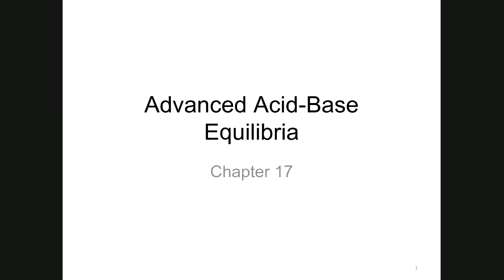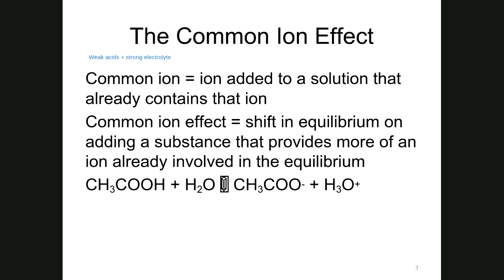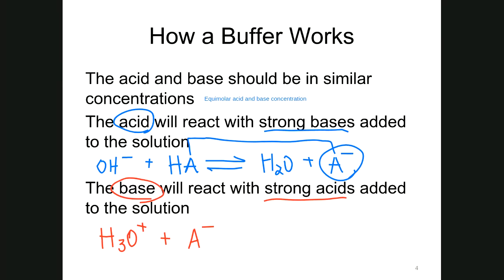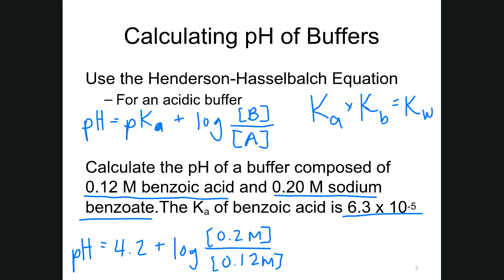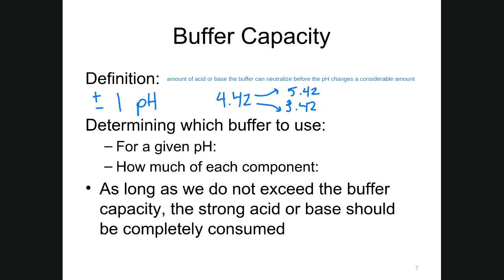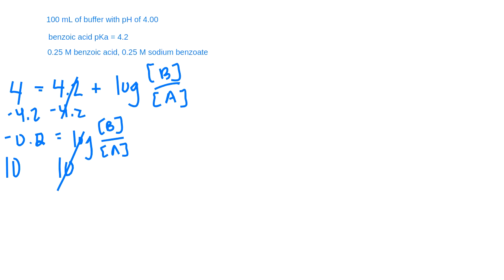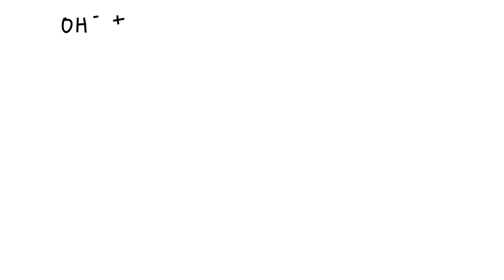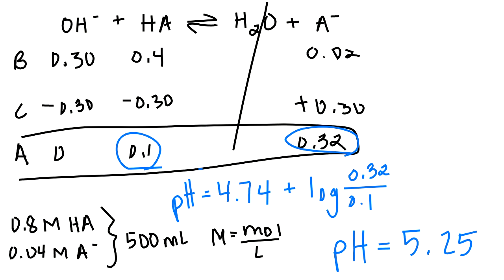Chapter 17 part 1 (buffers)